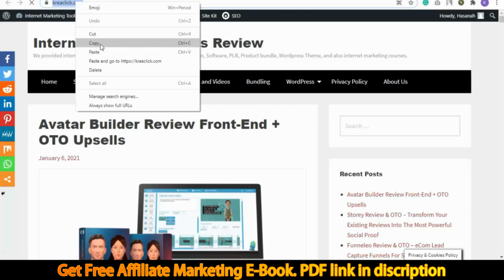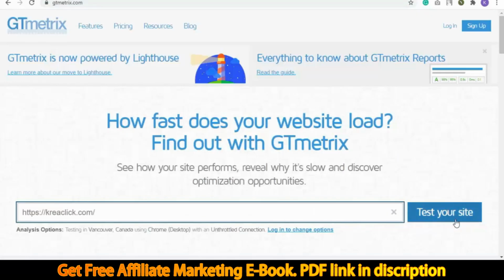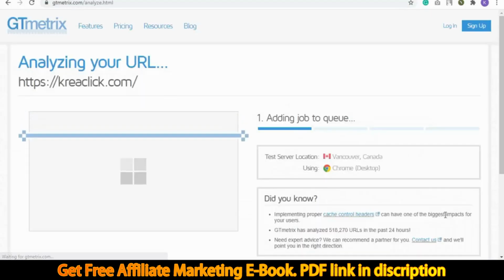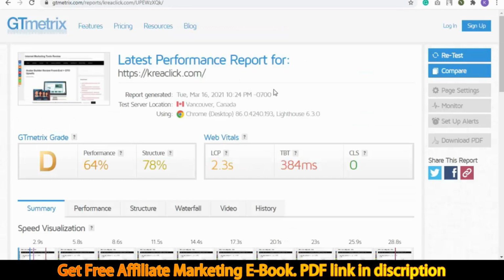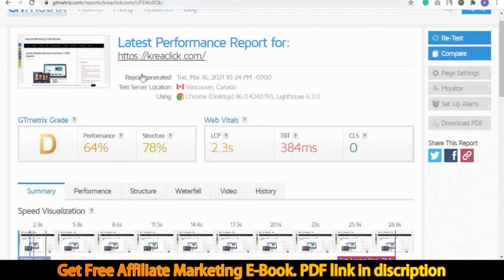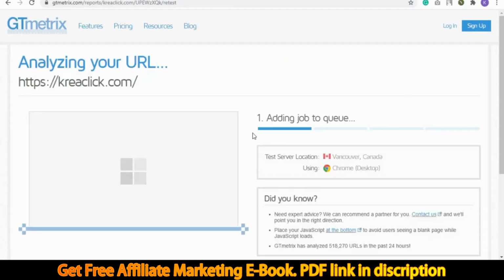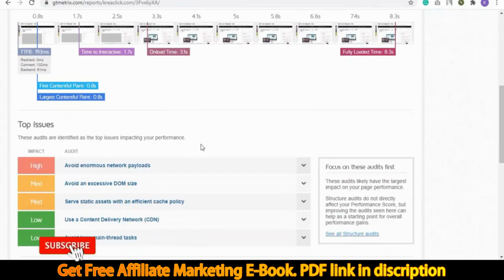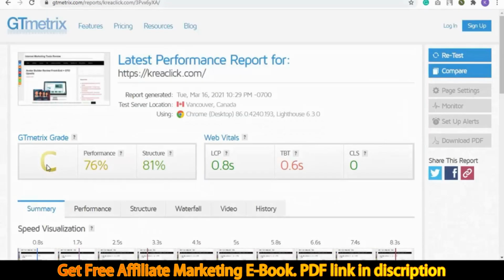How to buildup affiliate website, Affiliate Marketing Part-4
In this video you learn how to setup affiliate website step by step for the affiliate marketing.

Check here best collection for you